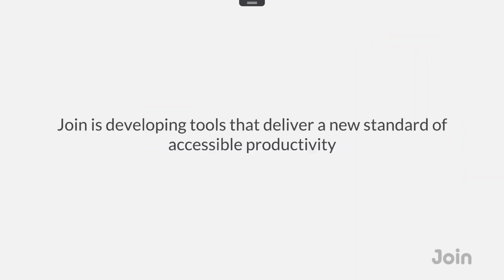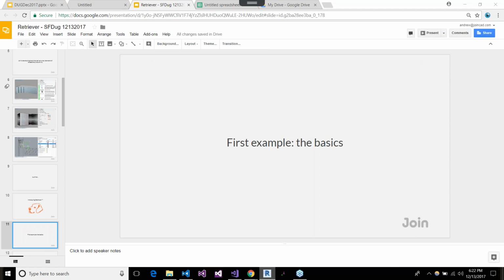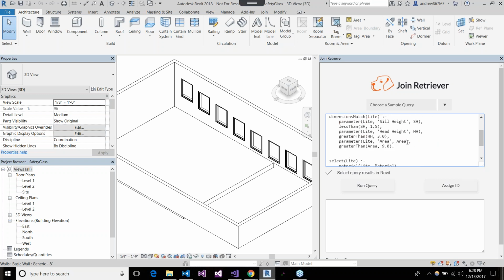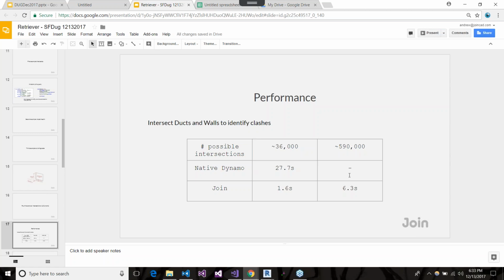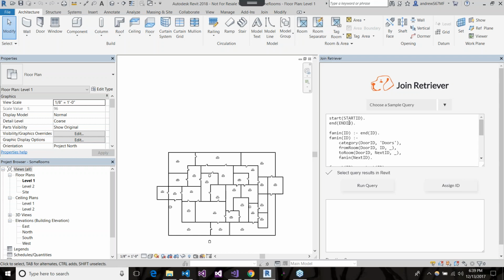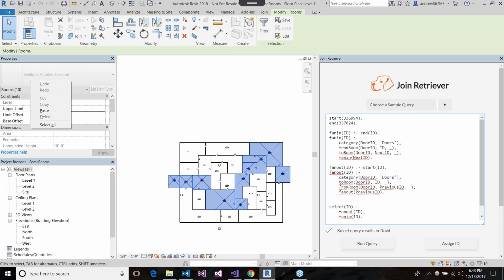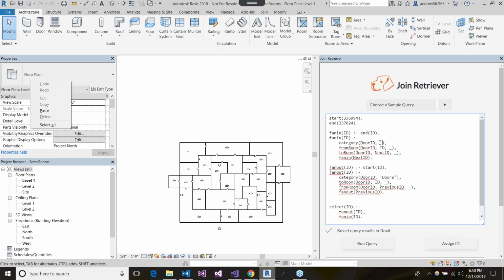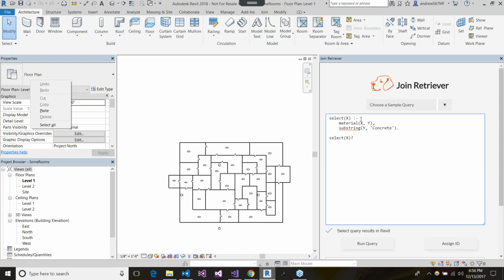SFDUG Dec 2017 | Crazy fast, crazy flexible Revit queries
In this presentation we’ll run through a quick background on Join, highlight some of the computational design work we’re doing in the building enclosure and then dive into Join Retriever. Retriever supports our internal computational workflows, and we’re releasing it to the community packaged for Revit and for Dynamo. We’ll go through a number of examples, explain the basics of Join’s query language, and give a peek under the hood at how we’re interacting with the Revit API.

Andrew Zukoski is a software engineer with a background in design technology. He founded Join to use computational technology to bring manufacturer and fabrication information into earlier design stages. Before this he was a Director of Engineering at Flux, where he led the infrastructure and interoperability teams. He worked on 3D-printed medical devices at Bespoke Innovations and 3D Systems after studying electrical engineering and visual art at Rice University.